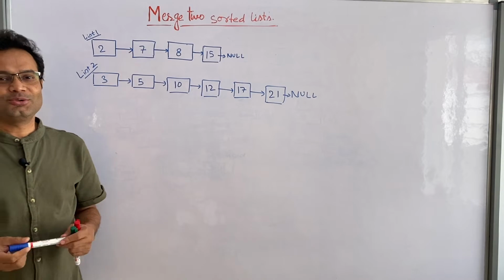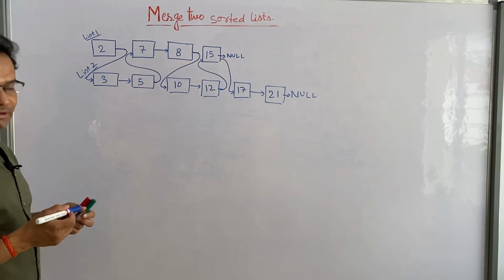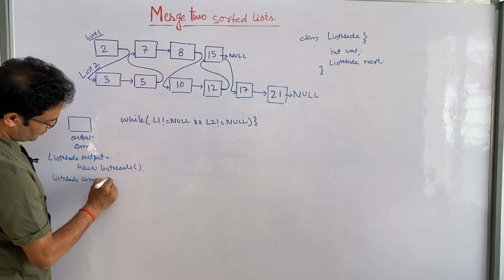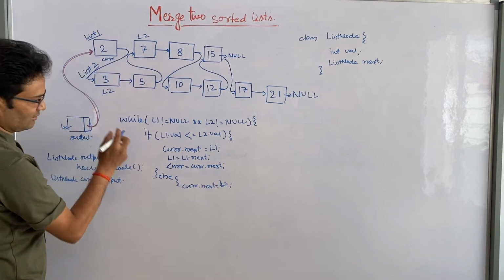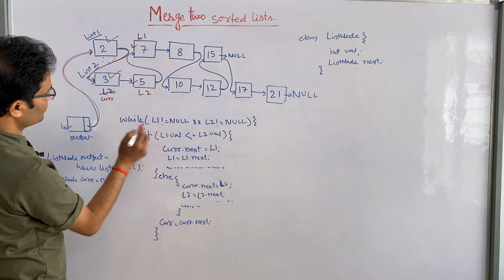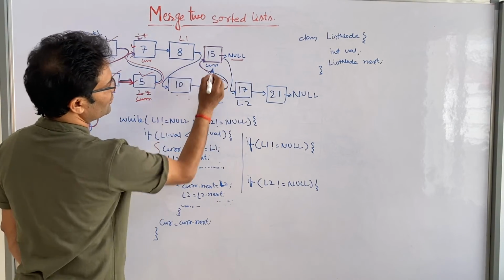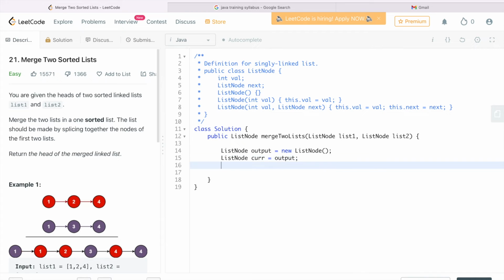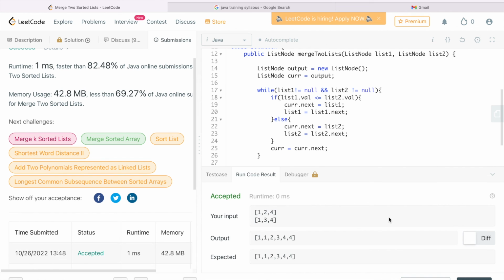Merge Two Sorted Lists | code & explanation on Whiteboard | Leetcode #21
Easily explained, how to merge two given sorted linked list without creating new link list.
All explanation and code details on whiteboard and also working & running code on system.